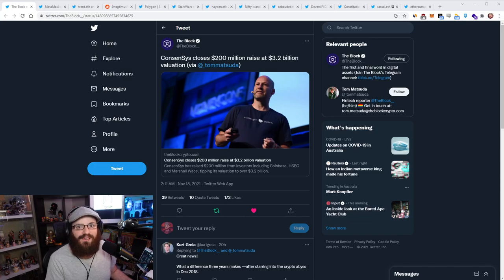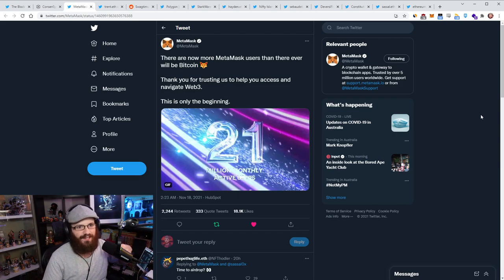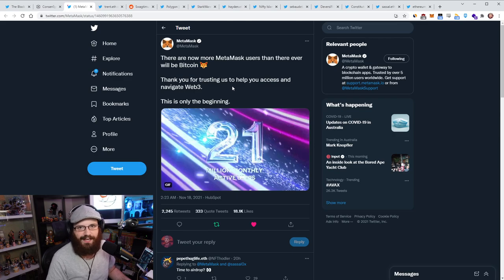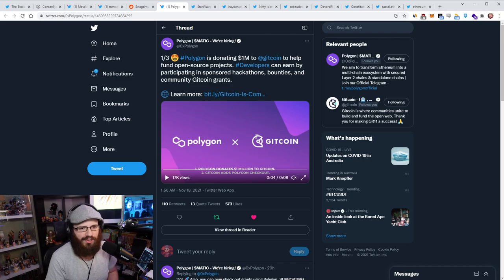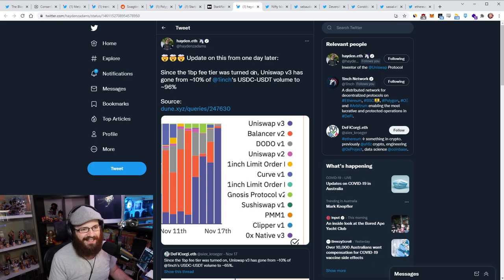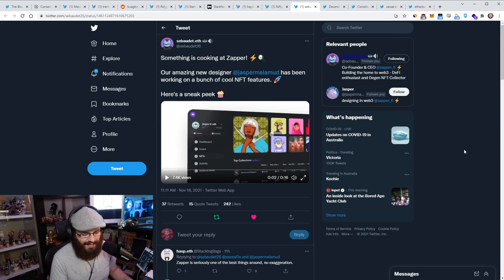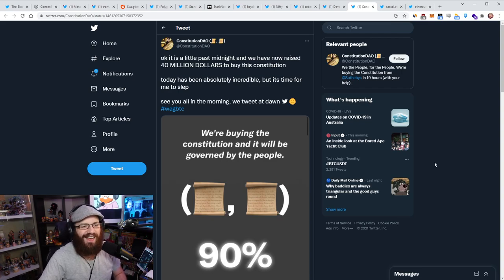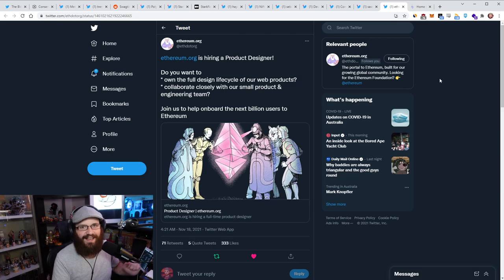ConsenSys raises $200mil, ConstitutionDAO and more - The Daily Gwei Refuel #255 - Ethereum Updates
Timestamps and links 👇

00:00 Introductory song
00:10 ConsenSys close $200M funding round $3.2b valuation
02:12 MetaMask now has 21M monthly active users
09:28 FroggyFrogster debunks latest FUD on Reddit
11:55 Polygon donating $1M to Gitcoin Grants
17:03 StarkWare Alpha 4 release
18:45 Uniswap ~96% of 1Inch vol since release of 0.01% USDC-USDT
21:20 Nifty Island pre-launch NFTs
22:54 Zapper teasing full NFT integration
23:52 DeversiFi launching AMM & LP rewards program
24:35 ConstitutionDAO raising $ to buy copy of US constitution
31:12 Adidas issuing a POAP
32:02 EthereumdotOrg hiring a product designer